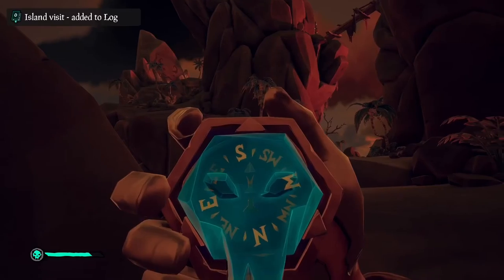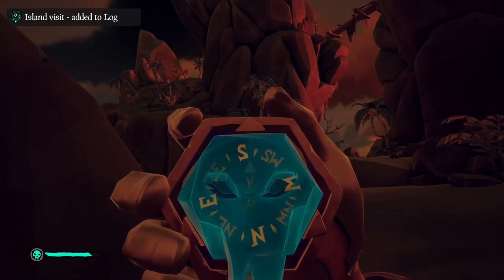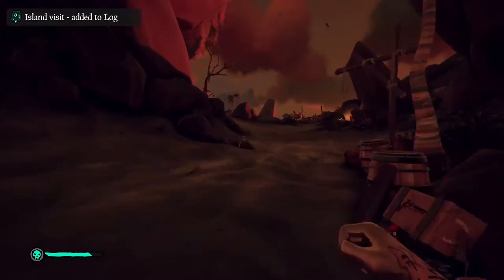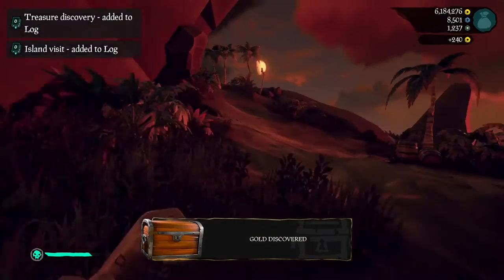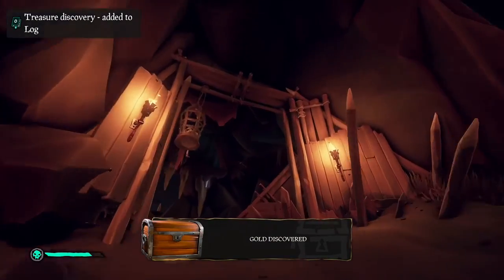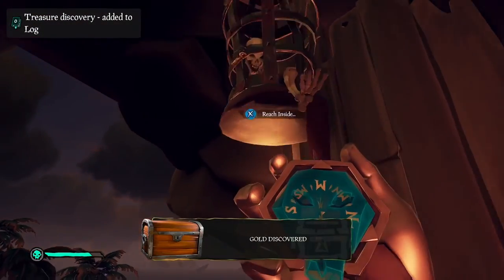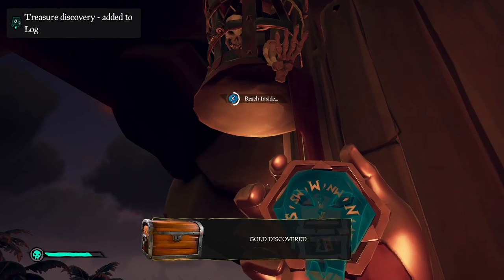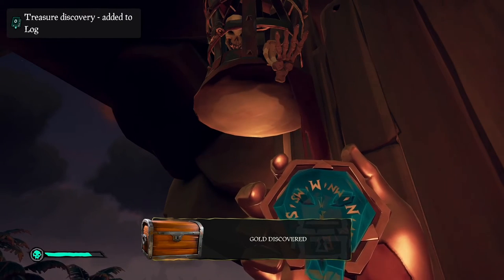How to get lesedis spyglass in sea of thieves